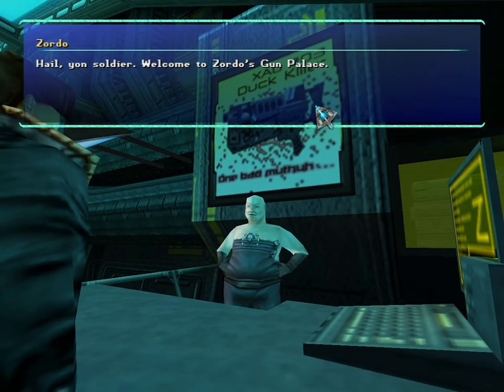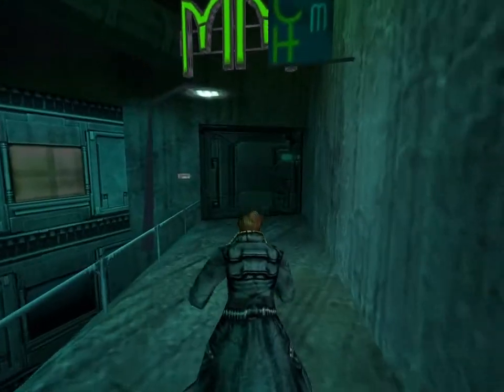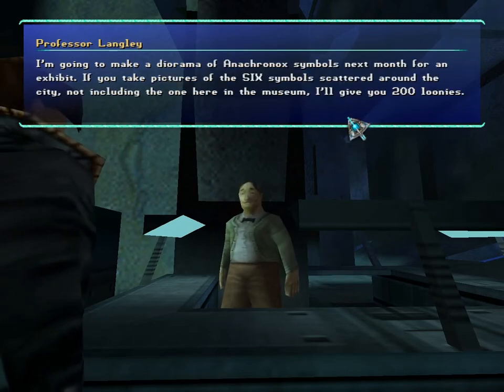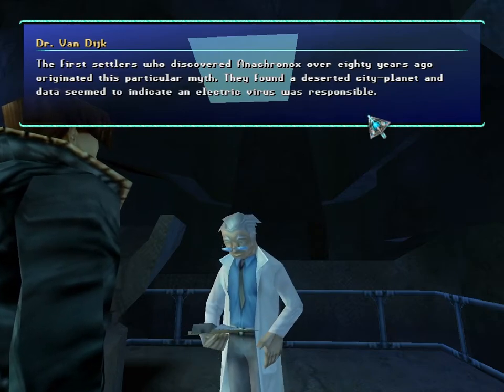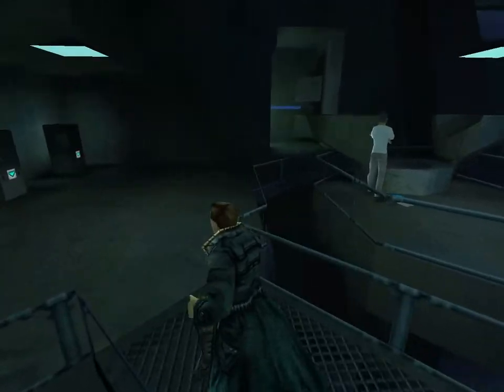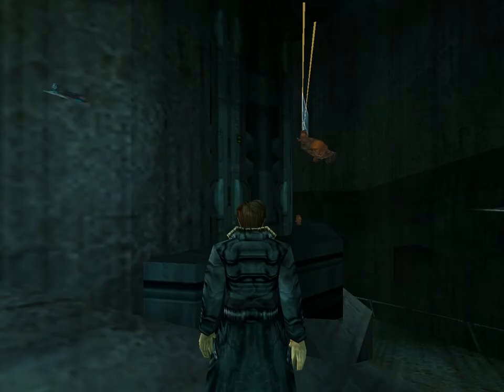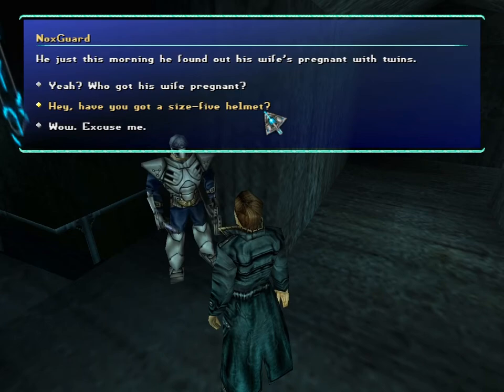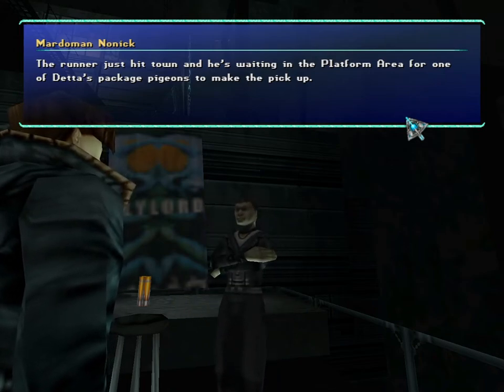davidspackage plays Anachronox 05: that Pudgy Prof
You look like a hooligan.